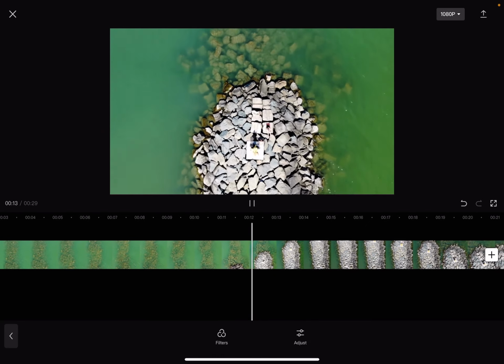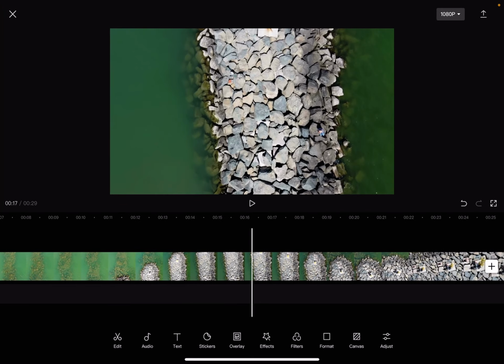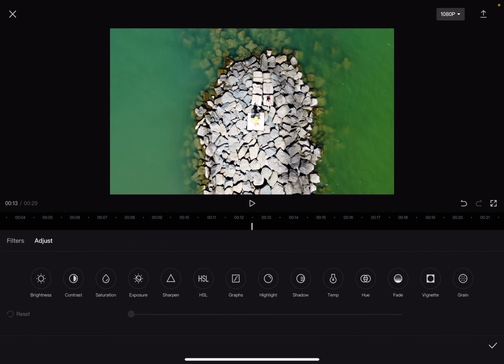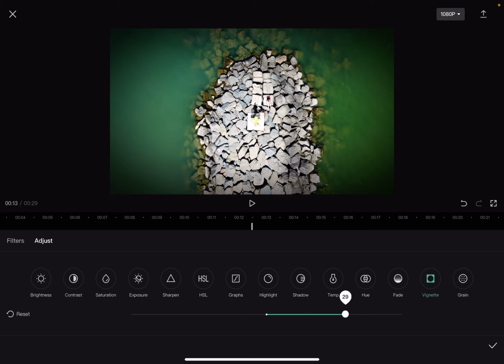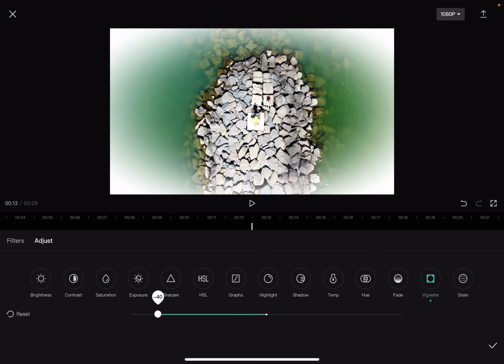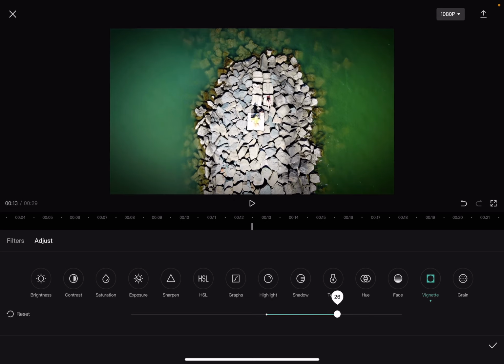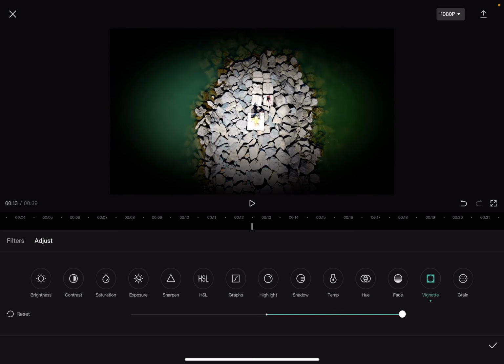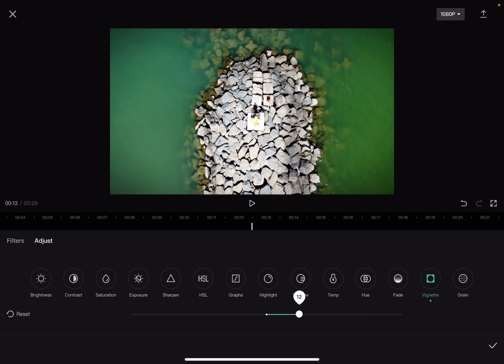How to Add Video Vignette in CapCut? - CapCut Tips